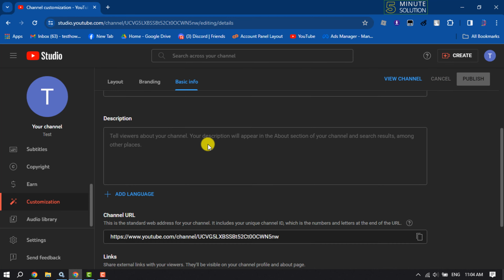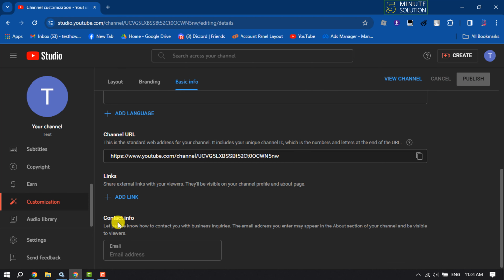How To Add Email address To A YouTube Channel - Full Guide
Video Parts:
0:00 Info & Intro
0:12 Open YouTube
0:21 Go YouTube Studio
0:50 Type Email Address
1:10 Ending & Outro